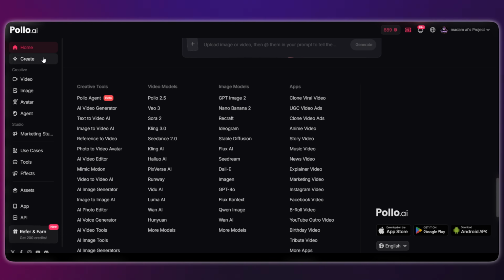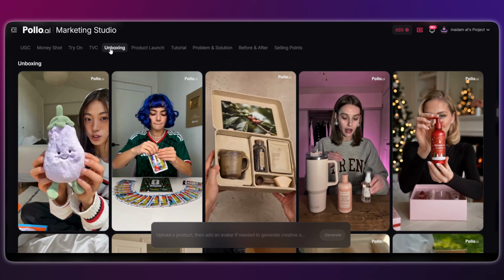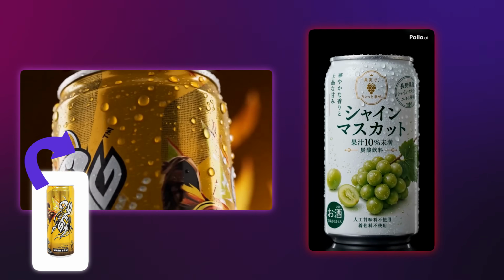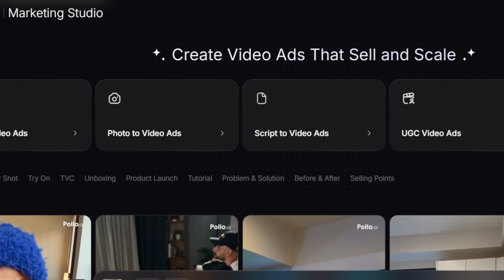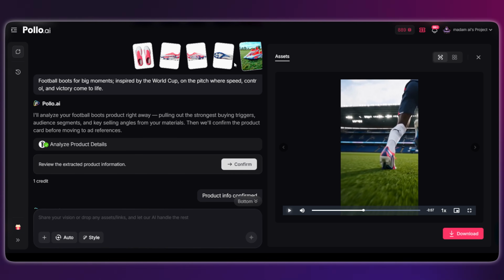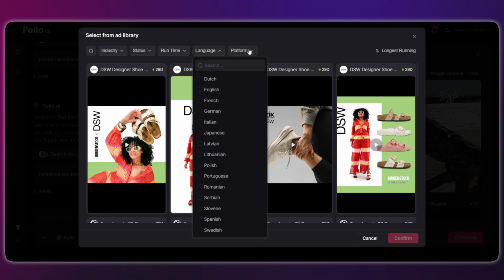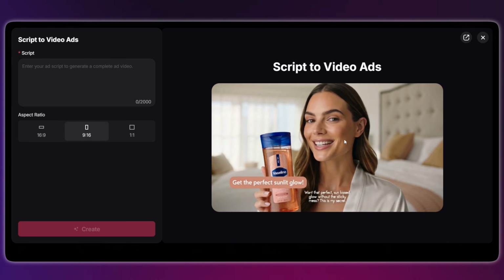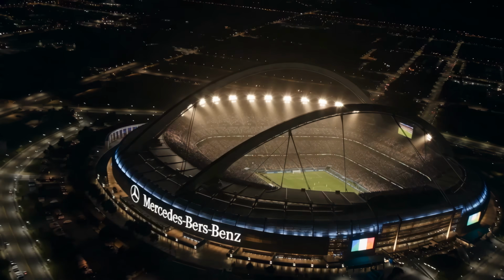Professional Ads on a Budget with seedance 2 0 | Pollo ai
Create AI video ads from a single product image using Seedance 2.0 and Pollo AI Marketing Studio. 👉 Go try Pollo Marketing Studio for Free

🚀 In this step‑by‑step Seedance 2.0 tutorial, I show you exactly how to create ads with AI – from image to video AI, all the way to polished, cinematic results! 🎬✨

In this video, you’ll see how I turn one product photo into multiple Seedance 2.0 ads, including UGC ads, polished AI product video ads, and more. 📸🔄 We’ll walk through the full AI video ads tutorial workflow inside Pollo AI and Pollo AI Marketing Studio, so you can understand how to make UGC ads using AI even if you’re not a video editor! 💻🤖

You’ll learn:
💡 How to go from image to video AI in a few clicks using Seedance 2.0
🎯 How to build high‑converting AI video ads and AI ads for products and small businesses
🗣️ How to create realistic AI UGC ads that look like real creators filmed them
🎨 How to use Pollo AI Marketing Studio to generate cinematic AI ads from simple product photos and scripts

Whether you’re running an online store, testing new offers, or just want faster content production, this video will give you a repeatable workflow for AI product video ads, UGC ads, and scroll‑stopping Seedance 2.0 ads using Pollo AI! 📈fire

📌 Video Chapters:
0:00 - 🤫 The Secret Structure of Winning AI Ads
1:08 - 🧭 Meet Polo AI Marketing Studio (Dashboard Tour)
2:19 - 💡 Testing Templates: The "Similar Source" Pro Tip
3:42 - ⚠️ My Biggest AI Ad Mistakes (Watch Before Generating!)
4:09 - 🤖 Photo-to-Video Ads: Step-by-Step Agent Workflow
5:58 - 🔄 Script-to-Video Ads: Mastering Continuity & Longer Content
8:08 - 🎁 Special 20% Discount & Wrapping Up!